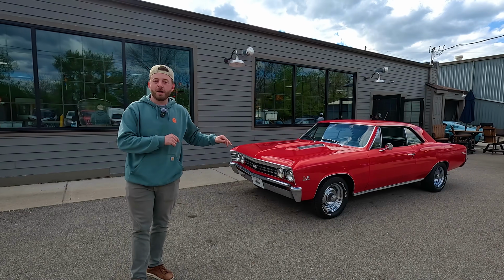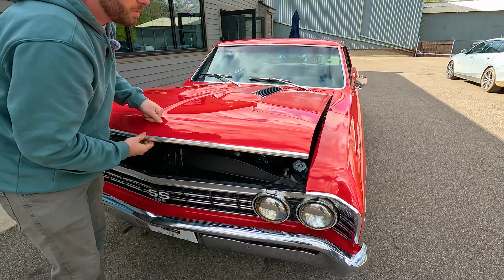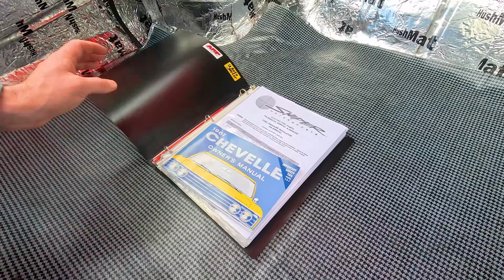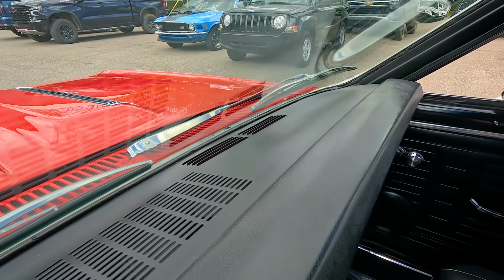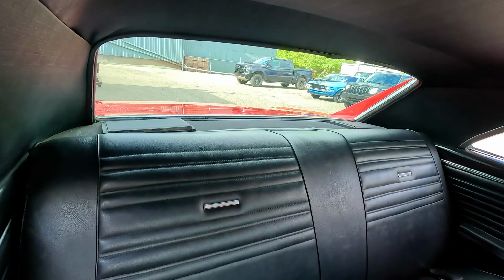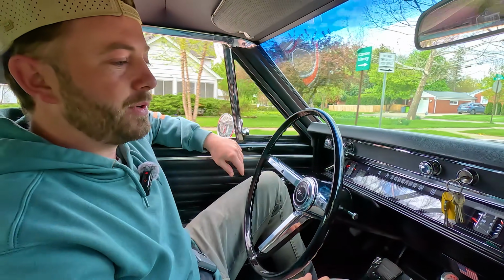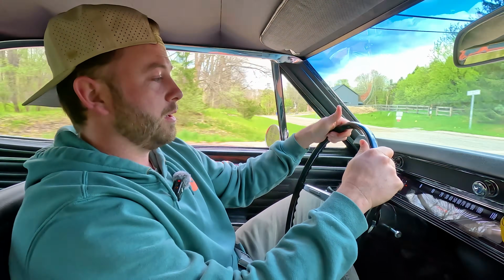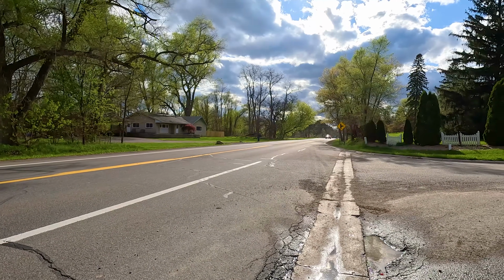1967 Chevrolet Chevelle SS Restomod (True 138 VIN)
This vehicle has sold, to view our current inventory check out the

138 Vin Real SS | 454 V8 | 5 Speed Tremec | Vintage AC | Dakota Digital | Power Disc Brakes & Steering |

LaFontaine Classic Cars is proud to present this beautifully restored and tastefully upgraded 1967 Chevrolet Chevelle SS396 Sport Coupe, a true American muscle icon blending factory heritage with modern performance enhancements.

This Chevelle is refinished in a striking Red over black interior, giving the car a bold and aggressive presence while retaining its authentic "138" SS identity. The body features an SS hood and badging, faux hood vents, quad headlights, chrome bumpers, dual side mirrors, electric windshield wipers, quarter vent windows, and bright exterior trim. It rides on chrome-finished 15-inch Rally wheels wrapped in 225/60 BFGoodrich Radial T/A tires, maintaining a classic muscle stance.

Power now comes from a 454ci V8, rebuilt and installed in 2024. The engine is equipped with an aluminum intake manifold, a Brawler four-barrel carburetor, an MSD distributor, chrome valve covers, coated exhaust headers, and an aluminum radiator with an electric fuel pump. The headers feed into a dual exhaust system with Flowmaster mufflers, delivering the unmistakable deep big-block tone enthusiasts expect.

Backing the 454 is a Tremec five-speed manual transmission, sourced from American Powertrain and installed in 2024 along with a hydraulic clutch conversion. The transmission is paired with a custom aluminum driveshaft and a stout 12-bolt rear end with 3.55:1 gears, offering excellent acceleration while remaining highway-friendly.

The interior remains true to its roots with black vinyl bench seating (Trim 761-A) while benefiting from modern upgrades for comfort and drivability. A Dakota Digital instrument cluster replaces the factory gauges and includes a 120-mph speedometer, dual digital displays, and readouts for fuel level, battery voltage, coolant temperature, and oil pressure. Additional auxiliary gauges for voltage, water temperature, and oil pressure are mounted below the dash. The digital odometer currently indicates approximately 14,000 miles. Comfort is enhanced with Vintage Air climate control, and entertainment is handled by an aftermarket cassette stereo system connected to a graphic equalizer and Jensen speakers.

The car is equipped with power steering and power-assisted front disc brakes with rear drum brakes, providing confident drivability to match its upgraded powertrain.

Trim Tag Breakdown:

Build Date: 08E Fifth week of August production

Style: 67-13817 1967 SS396 2-door Sport Coupe

Body: KAN 121 Kansas City, Missouri assembly

Trim: 761-A Black vinyl bench seat

Paint: T-T Capri Cream

W: Tinted windshield

2LR: Four-speed manual transmission, rear speaker

5Y: Deluxe seat belts

This 1967 Chevelle SS396 represents the perfect blend of documented factory pedigree and modernized big-block performance. With its upgraded 454, Tremec five-speed, refined interior, and striking presentation, it is a turn-key muscle car ready to be driven, shown, and enjoyed.

Address:
211 South Main Street